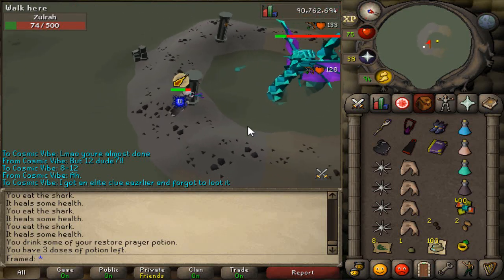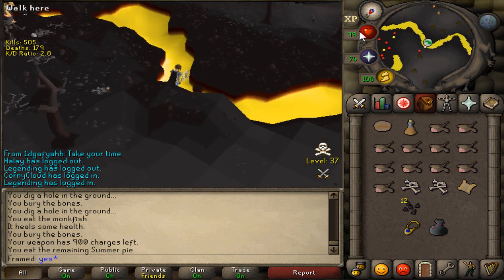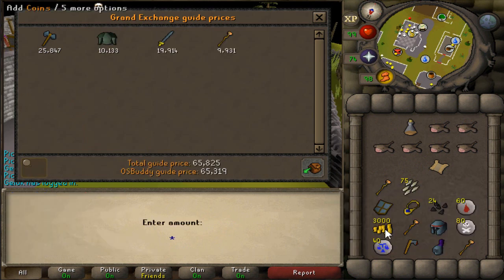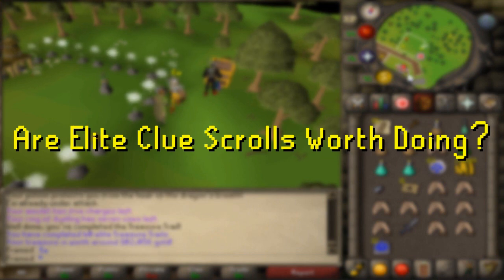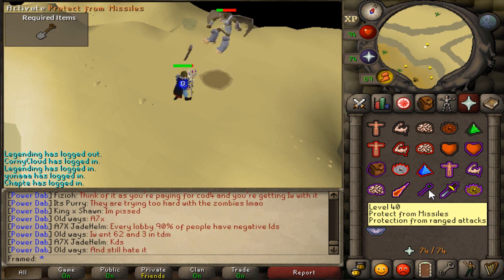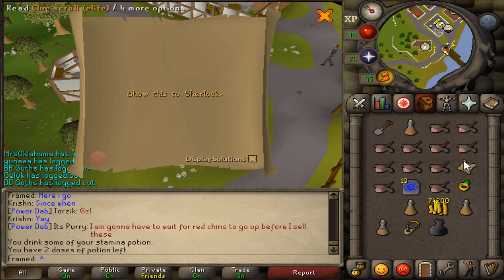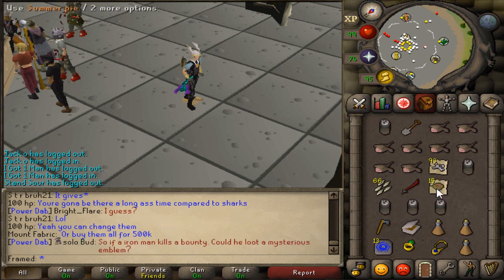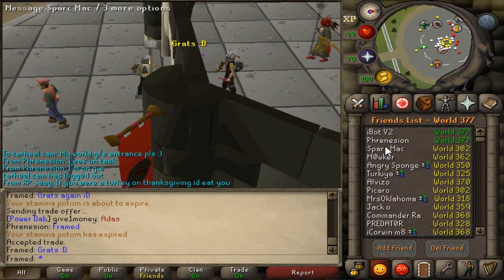Are Elite Clue Scrolls Worth Doing?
In this video I set out to test the idea of whether or not it is worth doing elite clue scrolls. I answer the question in more than one way so if you have ever been curious as to whether they are worth doing or not, this video is for you!

Songs:
OSRS Soundtrack